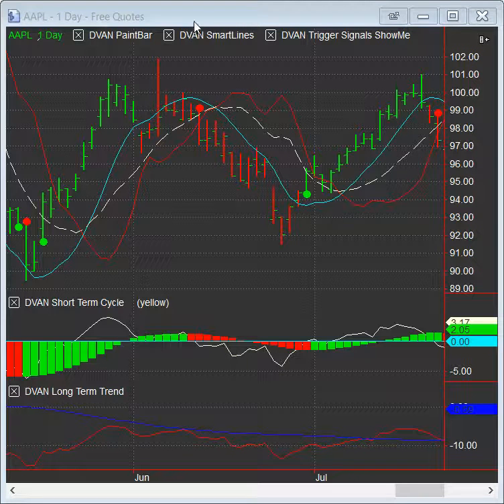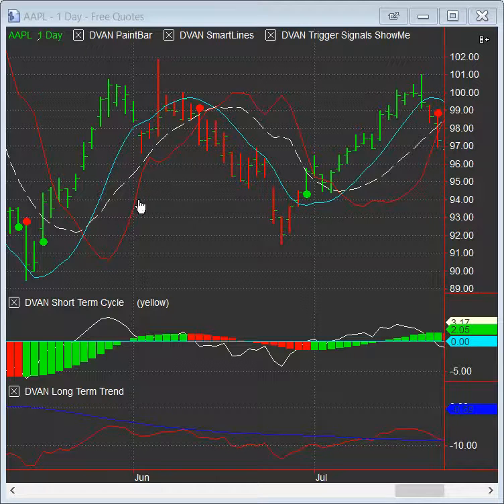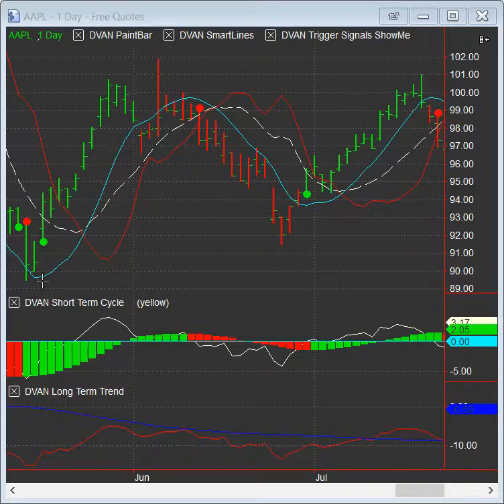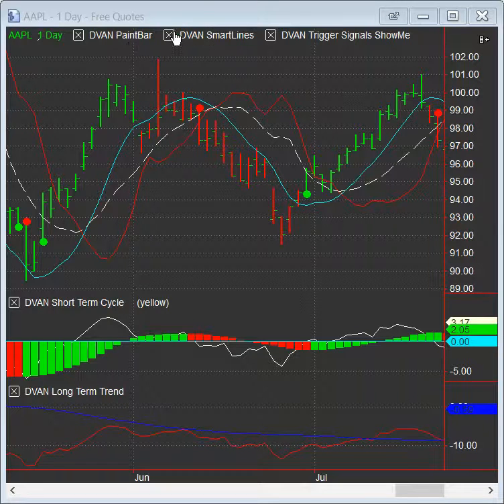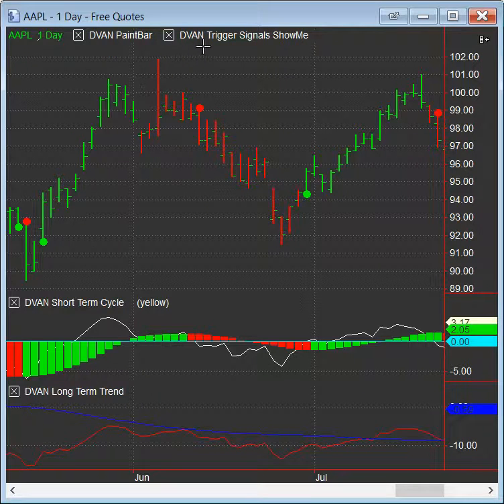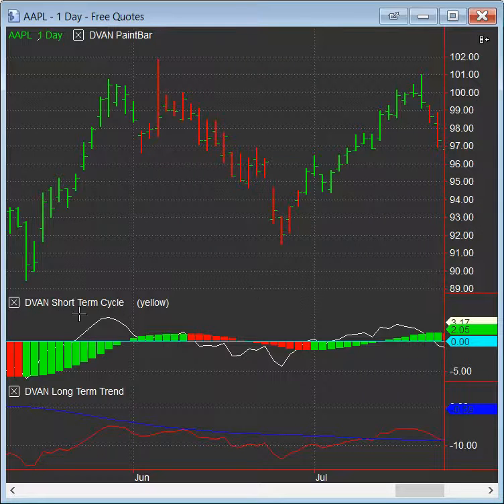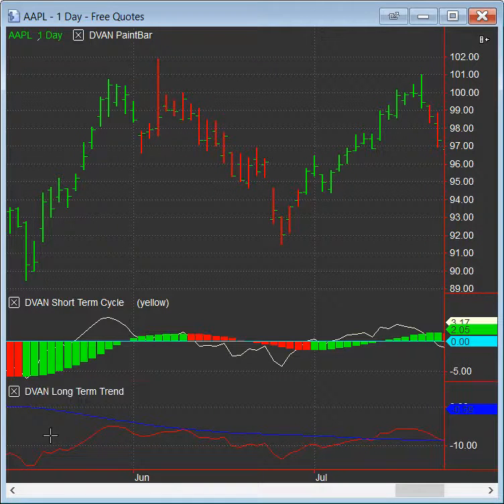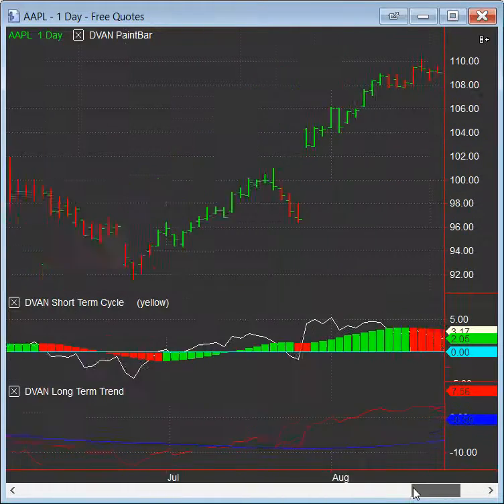DVAN SmartLines on MultiCharts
We review DVAN SmartLines indicator package available on MultiCharts